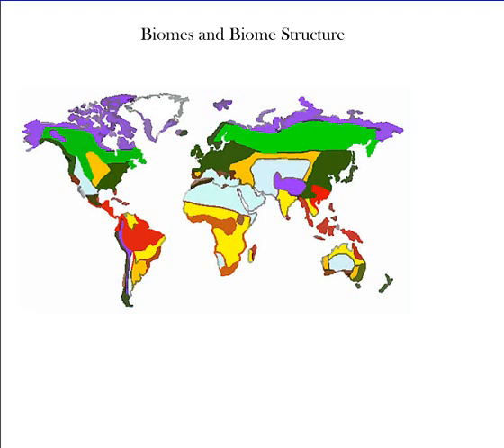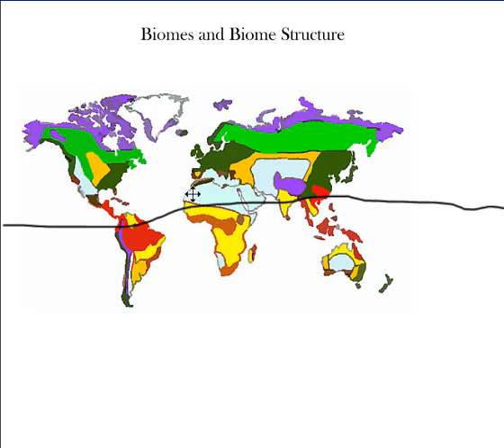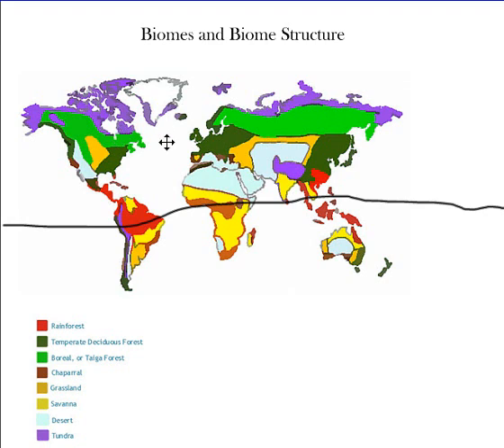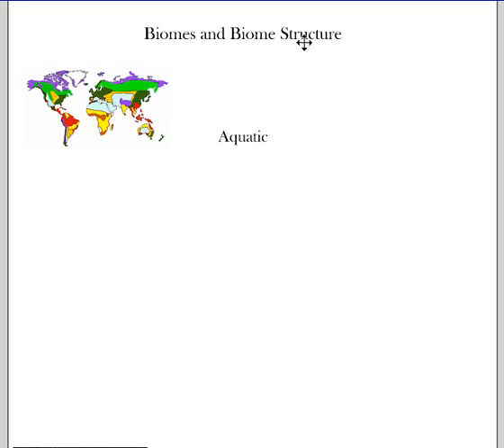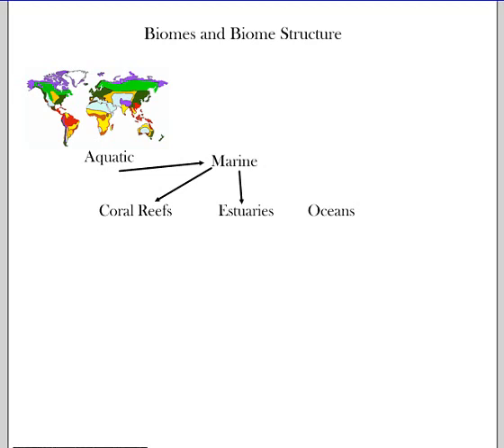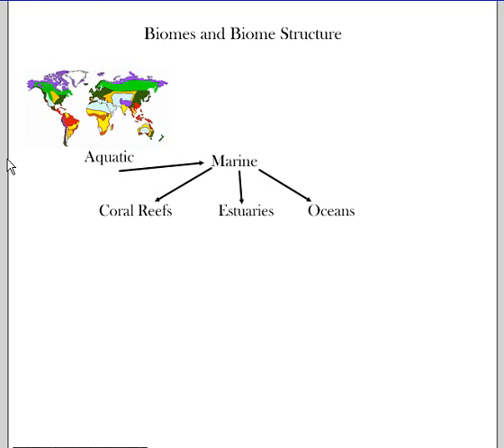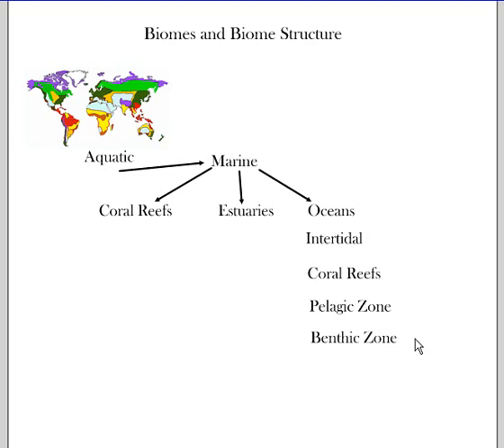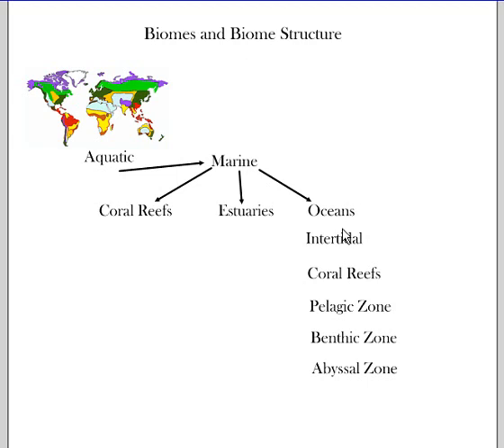Biomes and Biome Structure